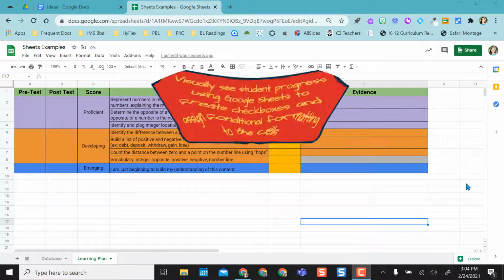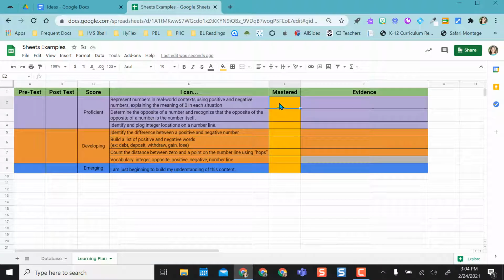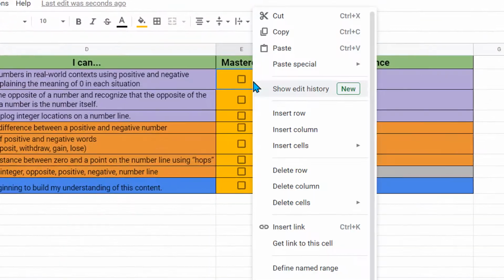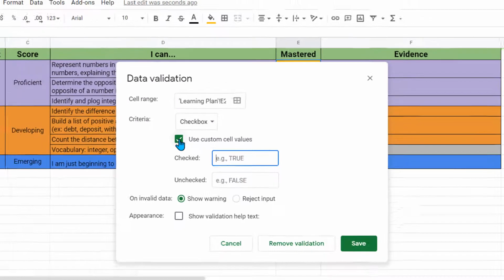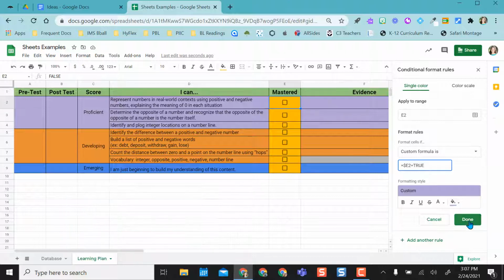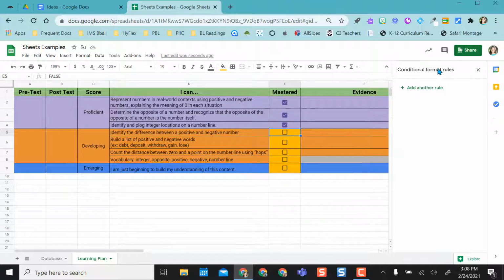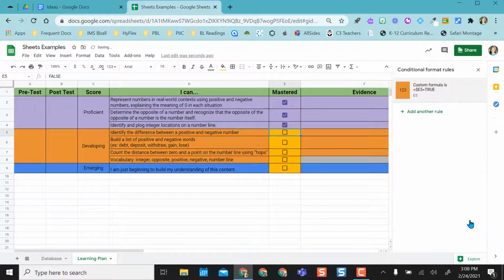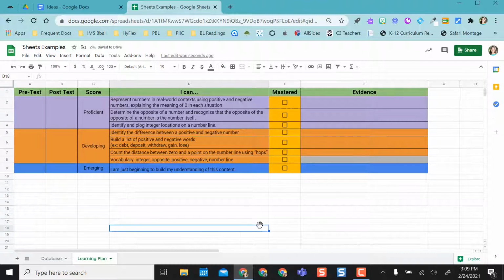Checkboxes and Conditional Formatting in Sheets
Use checkboxes in Google Sheets to help students keep track of their work. Add conditional formatting to the checkbox to make the cell change color as they check their boxes.